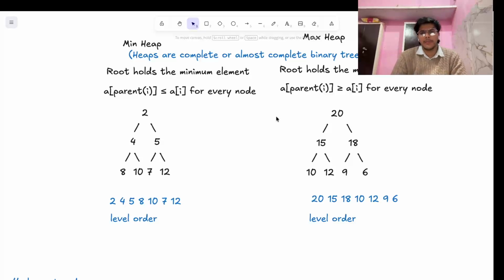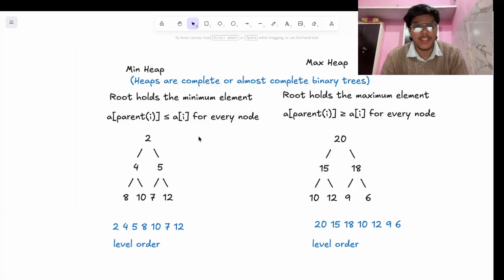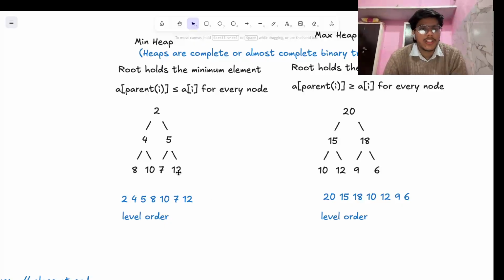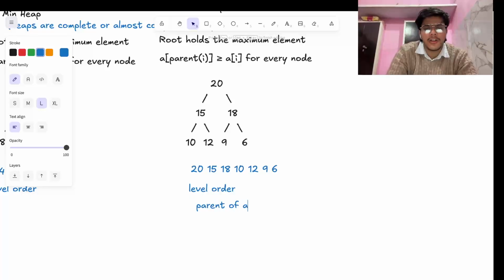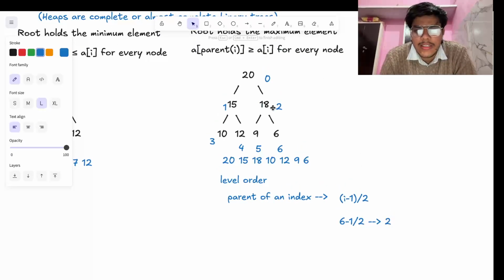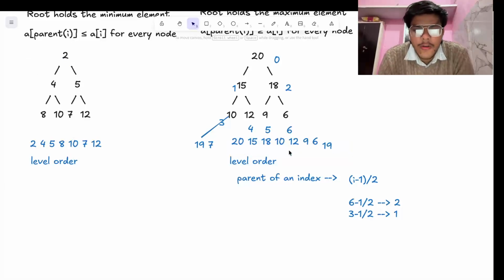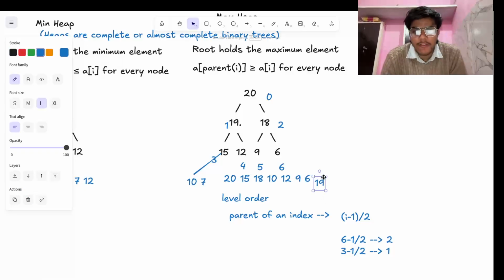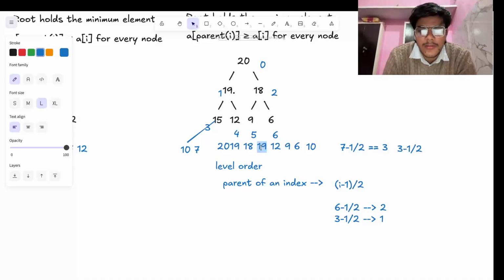Max Heap || UpHeapify Method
Understading Heap and Max Heap || and insertion of elements in heaps